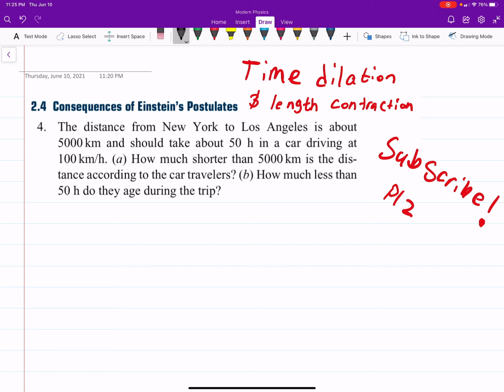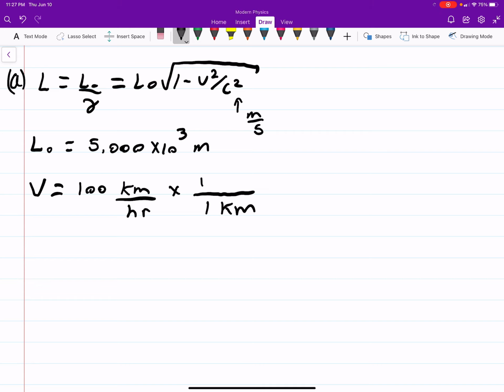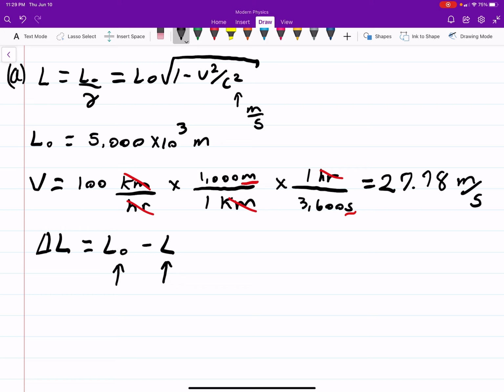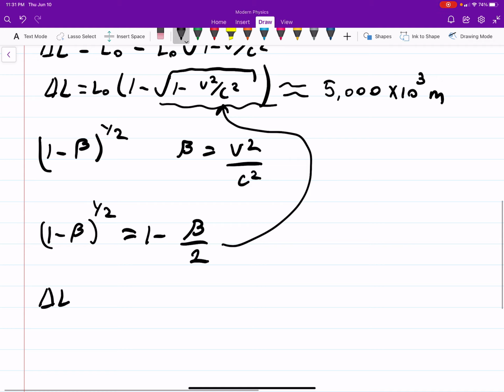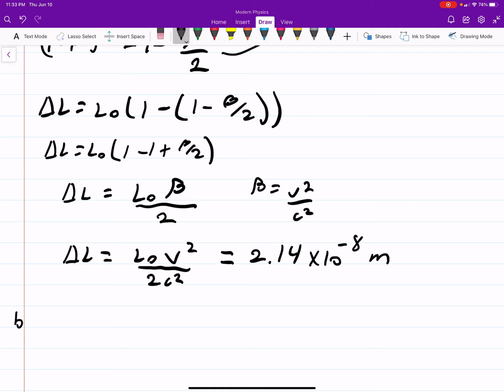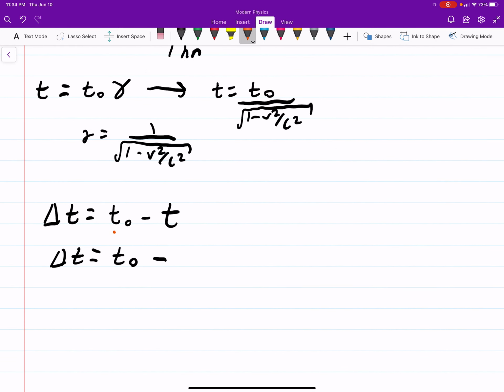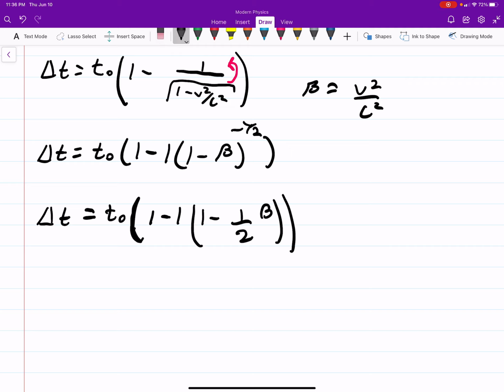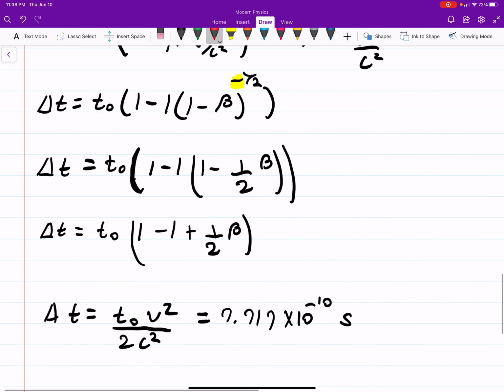Kenneth Karen Modern Physics Solutions 2.4 Time Dilation/Length Contraction